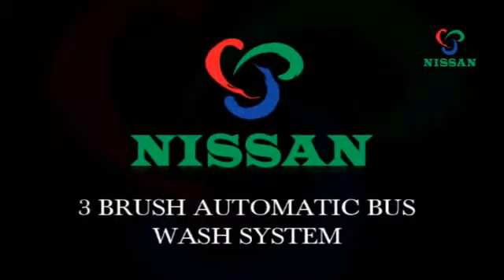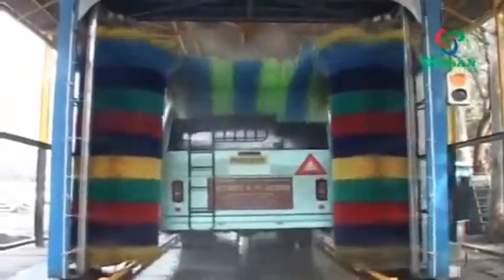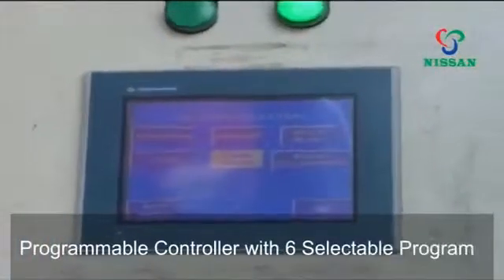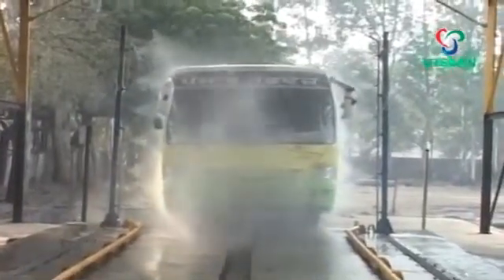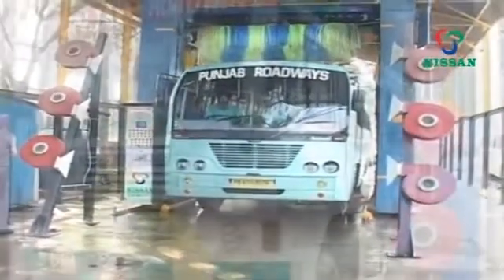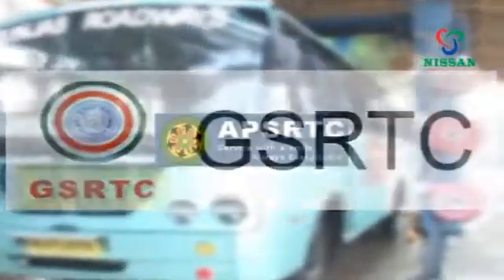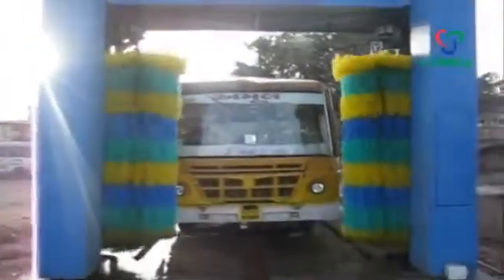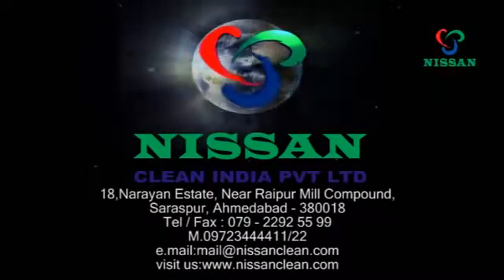Automatic Bus Wash Systems by Nissan Clean India Private Limited, Ahmedabad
Nissan make Automatic Bus Wash System moves on ground mounted rails, the bus is driven in its position and remains stationary and the Gantry moves over the bus and executes all operations one by one in its Sequence.